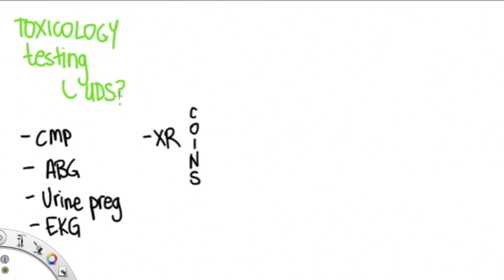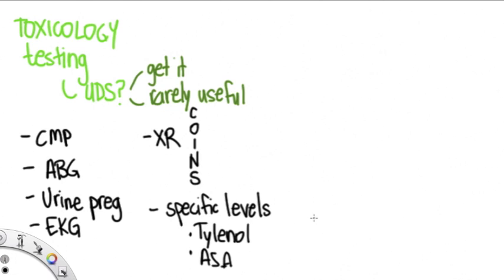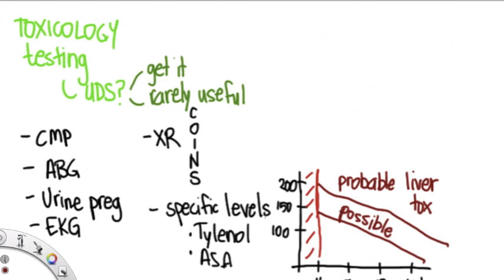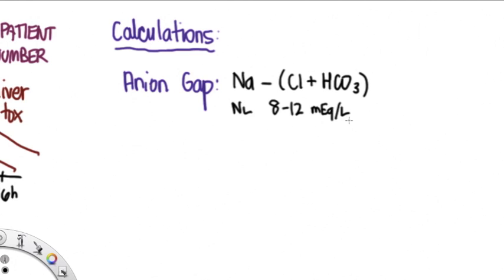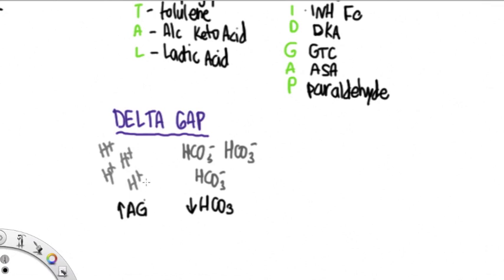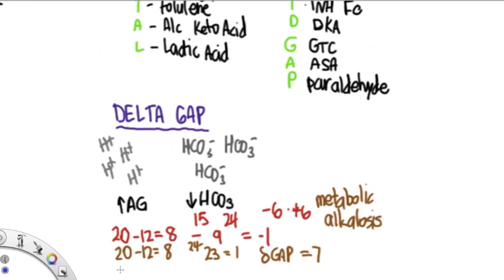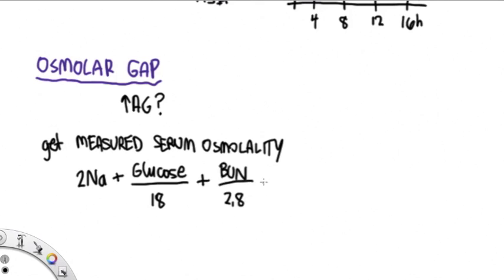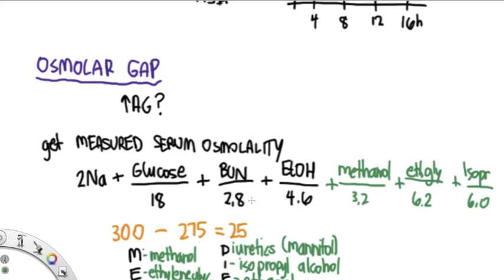TOX 03 Testing